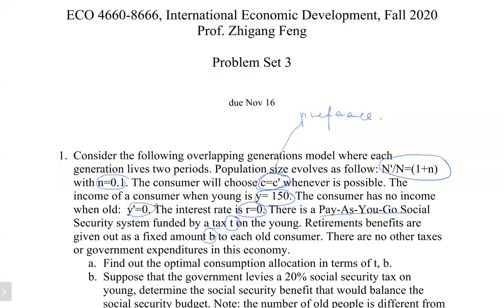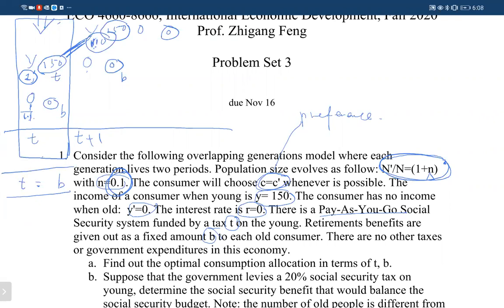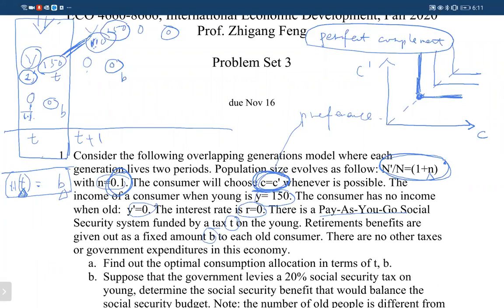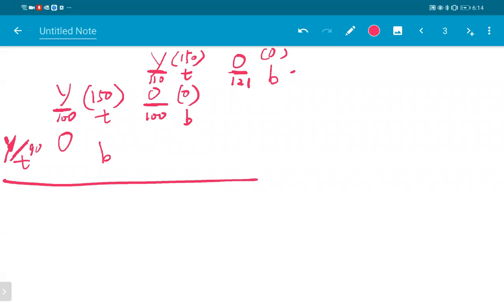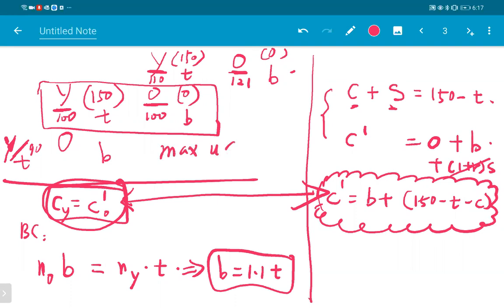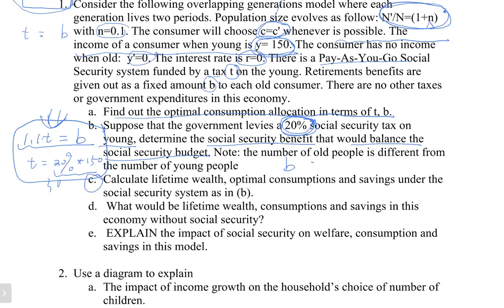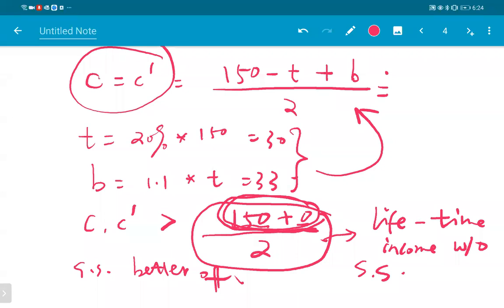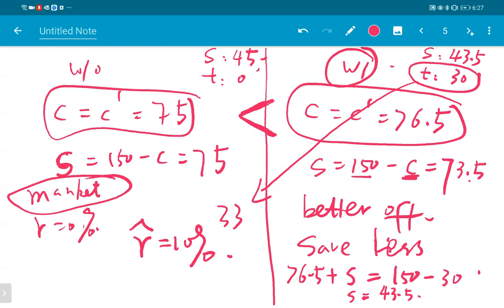ECON8666: 7 Review on saving and capital